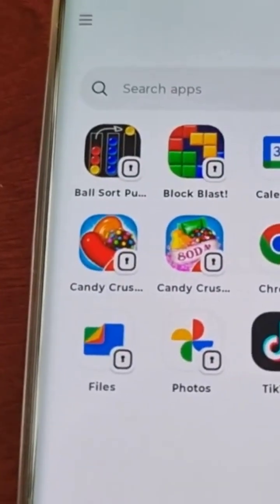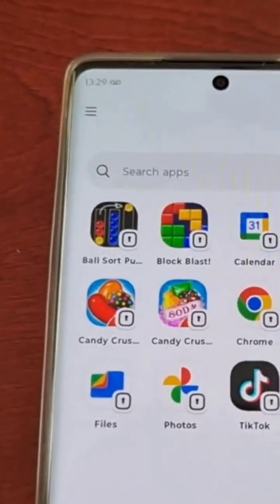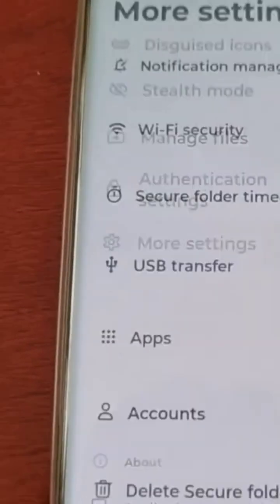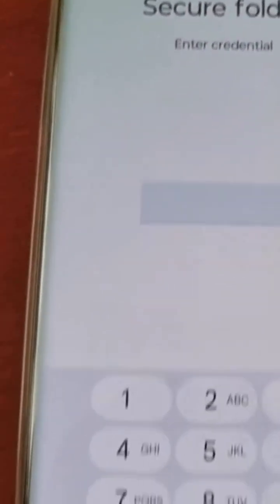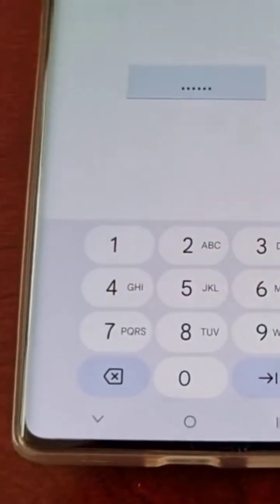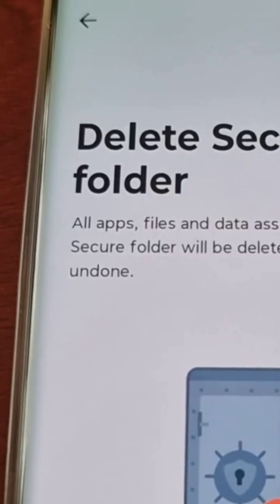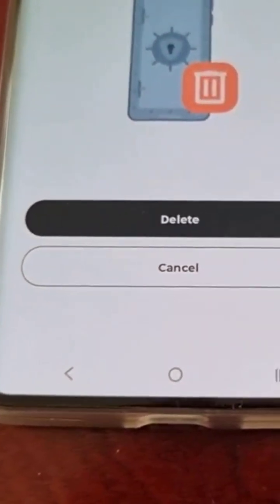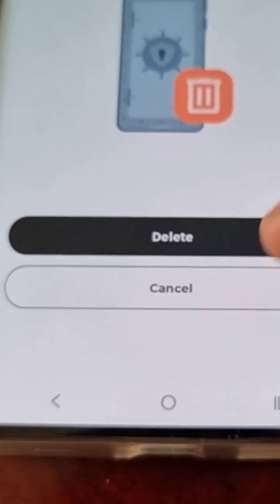Motorola G85 How to Delete & Destroy the SECURE FOLDER|Remove the SECURE Folder & All it's Contents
yo it's ys boy the android doctor back again in today's video I will  be showing you  How to Delete & Destroy the SECURE FOLDER to Remove the SECURE Folder & All it's Contents on the Motorola G85 Android Phone.